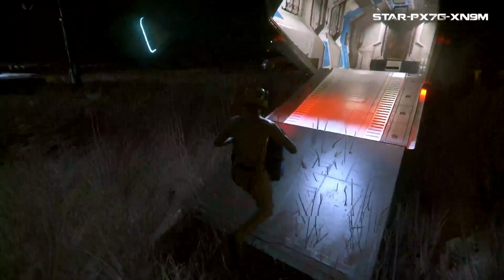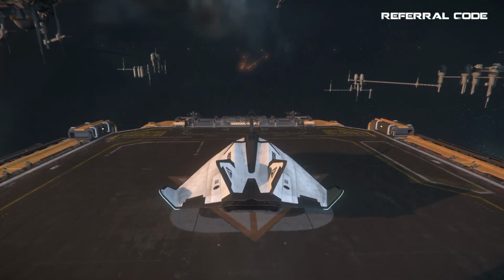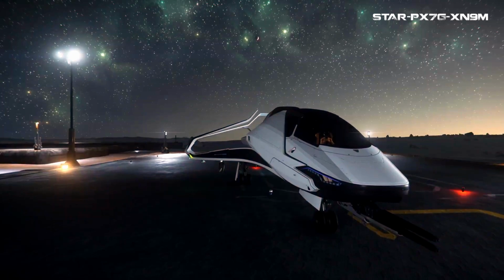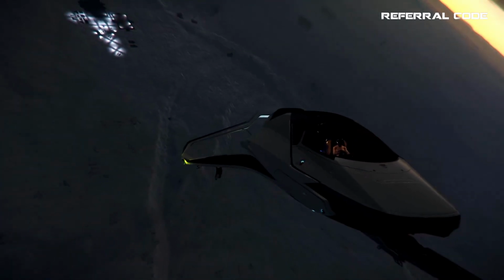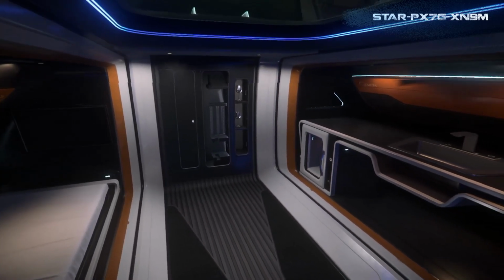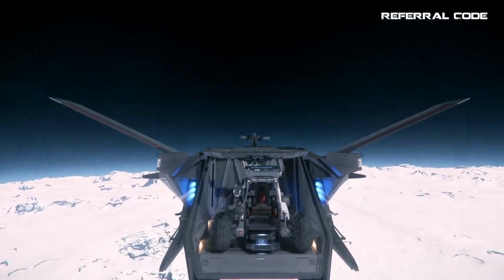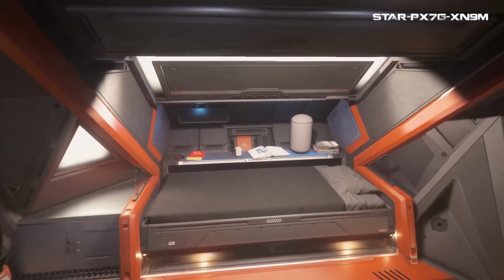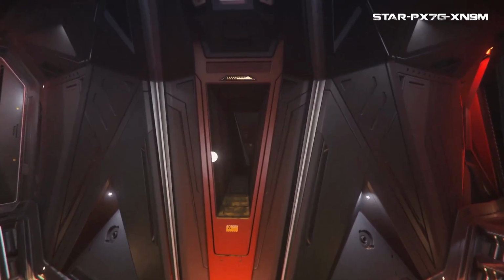Star Citizen: Best 5 Daily Driver Starter Ships for under $100 in 2023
In this video I go over my top 5 starter ships that can double as a daily driver or a ship that can do more than just a single gameplay loop and all of these ships are less than $100.

0:00 - Logo
0:08 - Intro
1:06 - #5
2:58 - #4
4:23 - #3
5:56 - #2
7:29 - #1
9:12 - Final Thoughts & Outro

Credit Due:
Background Music Created by BLACK
All other sounds created by me.